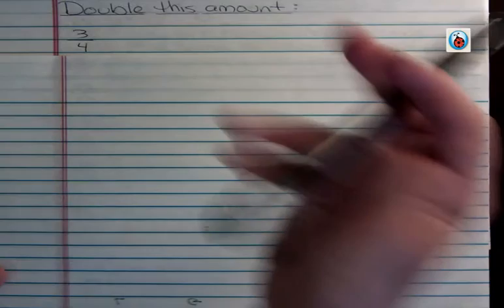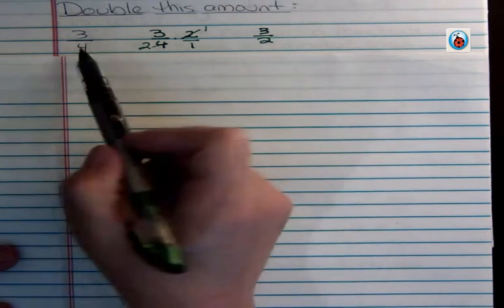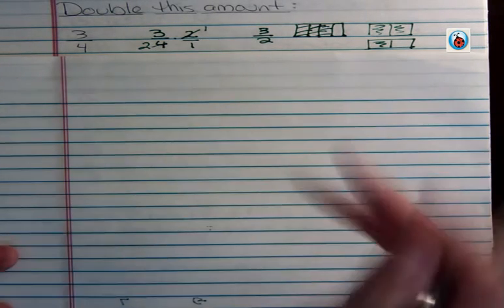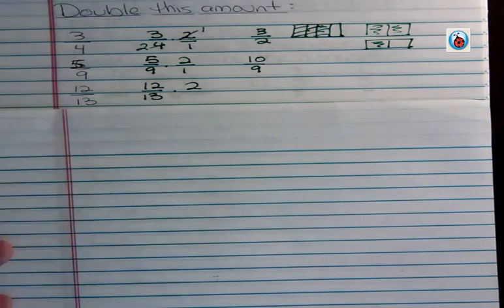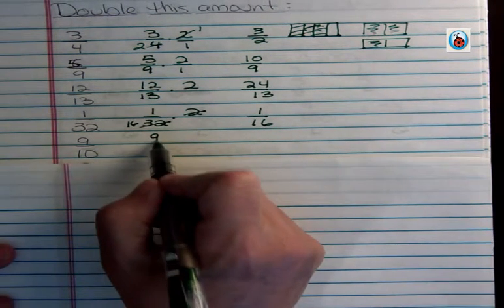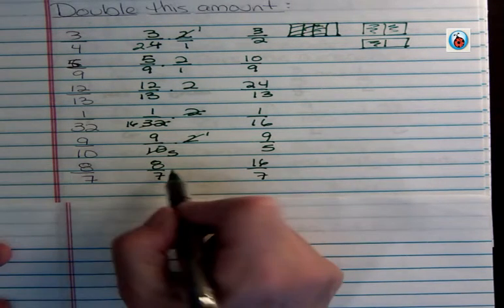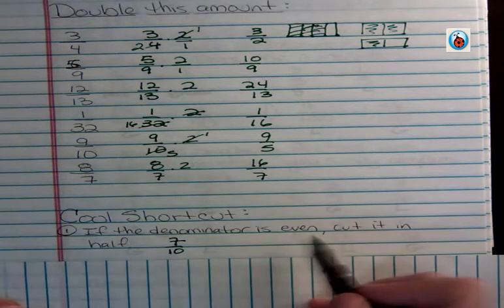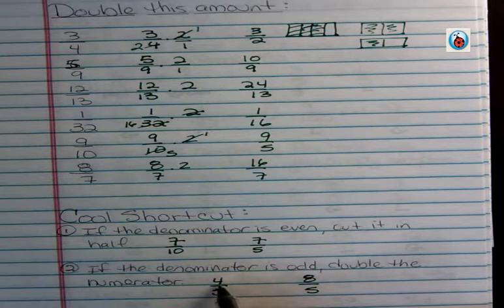Fractions: Double the value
Without using a calculator or paper, double the value of a fraction.